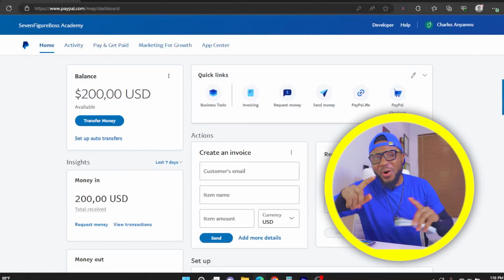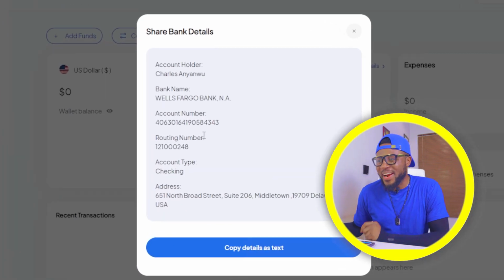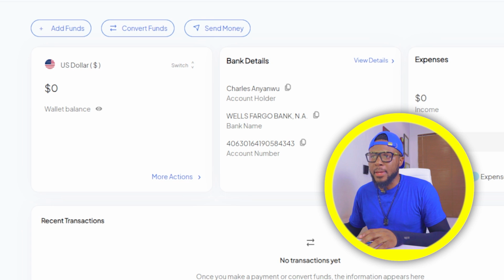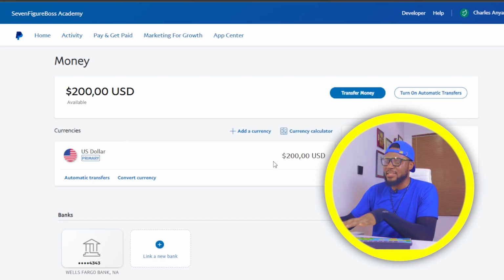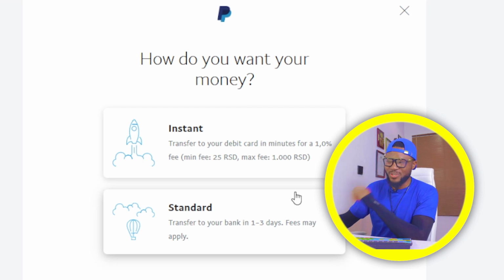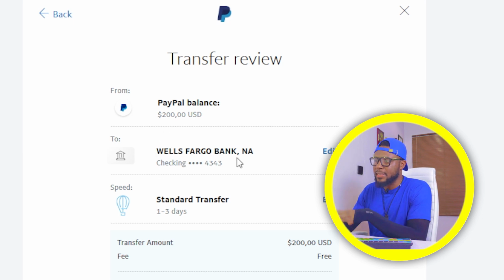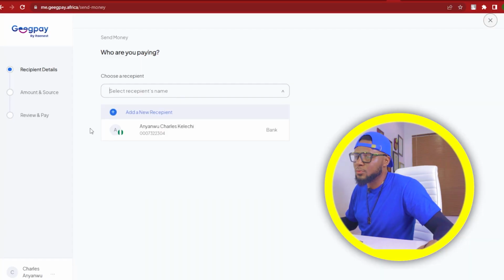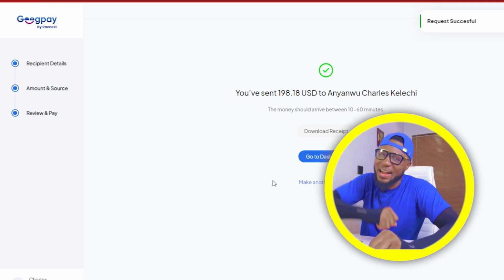How to Link your Local Bank Account to PayPal and withdraw at Black Market Exchange Rate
In this video, I will show you how to link and withdraw from PayPal to your local bank account at black market exchange rate. This is a simple and legal way to get more money from your PayPal balance without paying high fees or taxes.